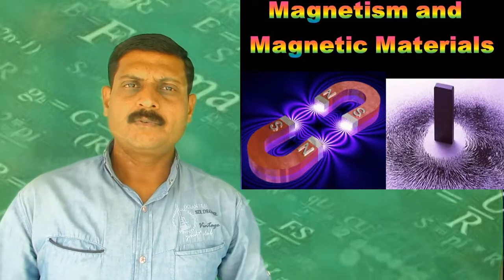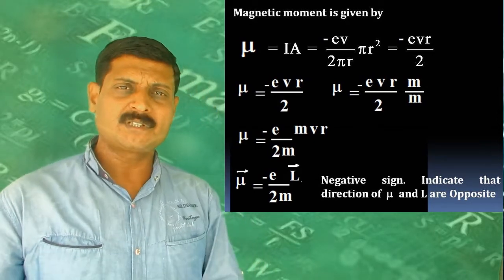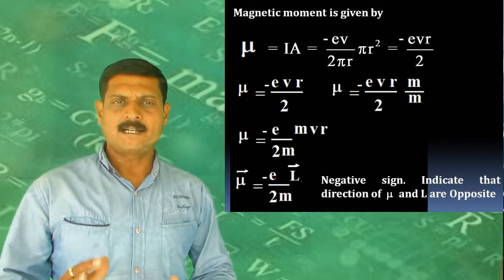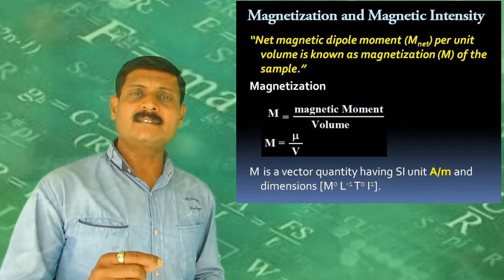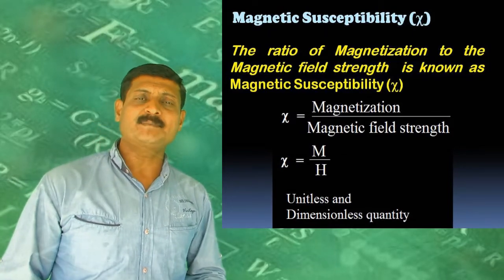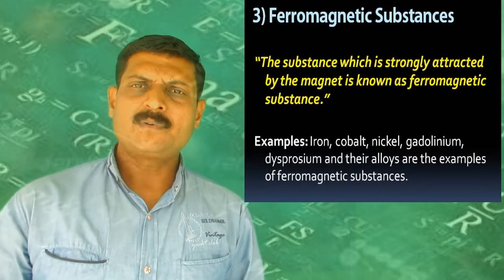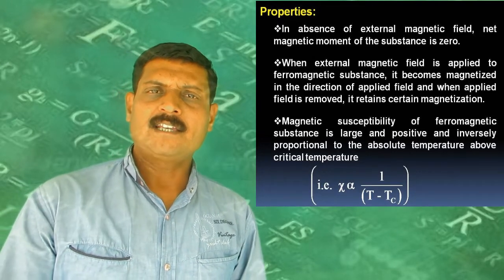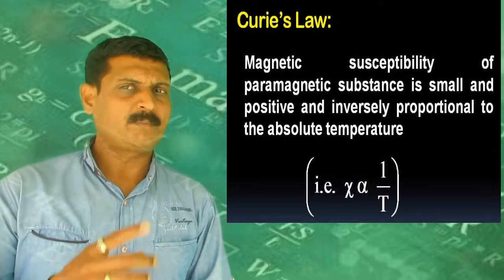Magnetism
In this Lecture, I cover the points of topics Magnetism  are Magnetism and Magnetic Materials,Atomic Magnetic Moment, Magnetic dipole moment, Orbital Magnetic Moment  ,Spin  Magnetic Moment , Magnetization and Magnetic Intensity, Magnetic Field Strength, Magnetic Susceptibility    Classification of Magnetic Materials ,Diamagnetic  Substances,  Paramagnetic Substances, &  Ferromagnetic Substances,    Curie Law, Curie Weiss’s Law, Domain Theory of Ferromagnetism, Curie Temperature etc. which is useful for the students of science and technology. so watch , lesrn and enjoy. Thank you.
 Dr. Anant  Wadatkar